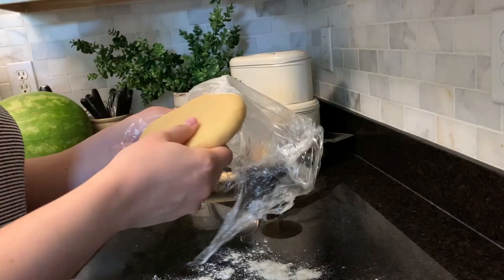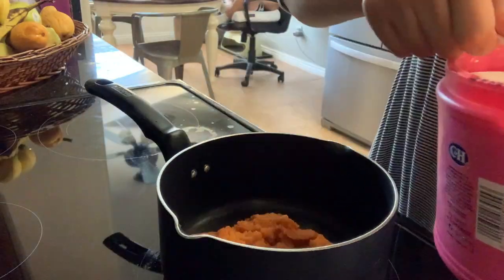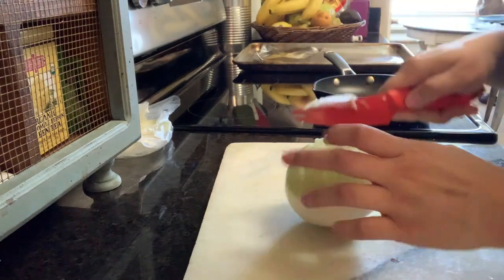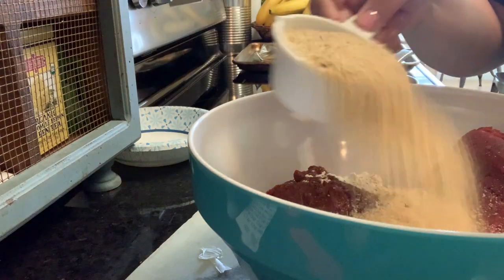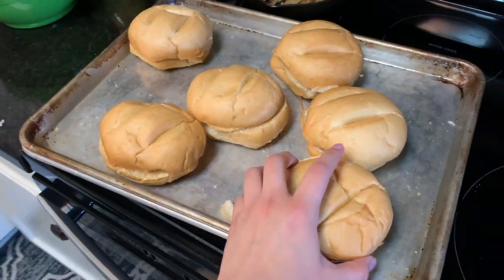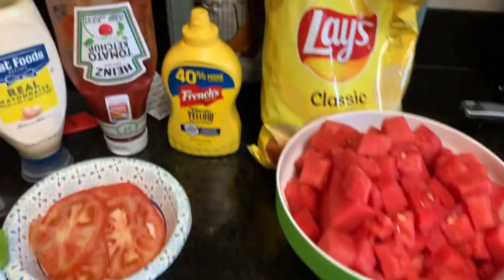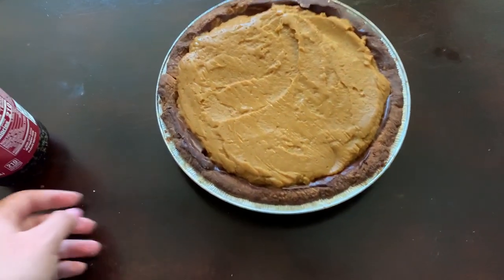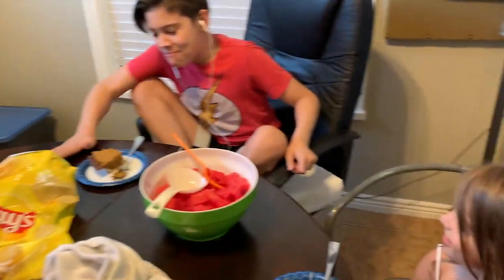Making my family a Harry Potter themed dinner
My friend Allie gave me this Unofficial Harry Potter Cookbook as a birthday gift. I immediately made this meal for my family! I can't wait to make more of these.
I never said it in my video, but I made the Paddington Burgers and Chocolate Pumpkin Tart.